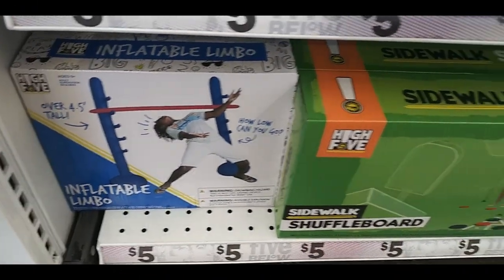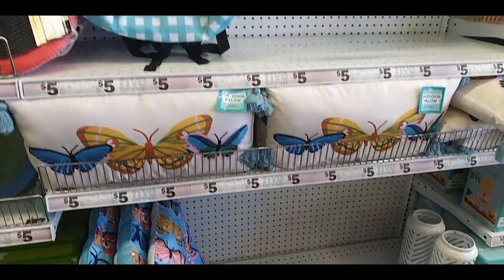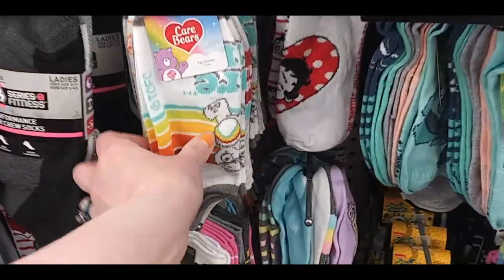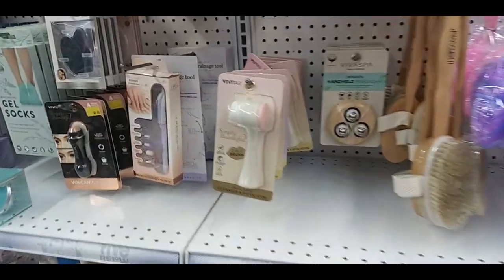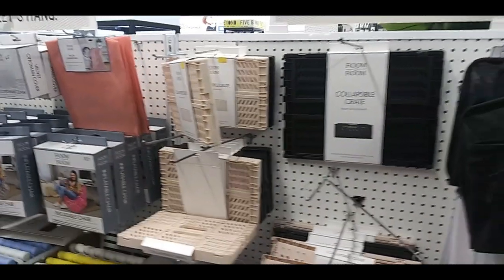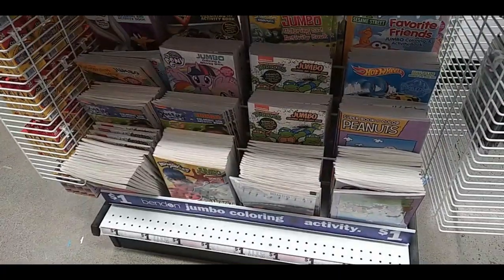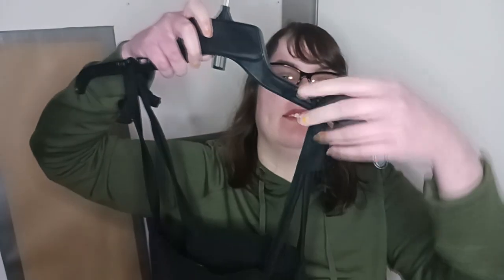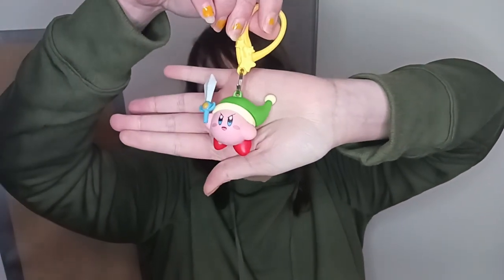Affordable Anime Goods and More at Five Below!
Five Below is a discount department store that seems to have a ton of goods, ranging from outdoor equipment, kids toys, and, as mentioned, Anime merchandise. Five Below truly is a treasure trove for those that are willing to make the trip, and this week Sonja shows off some of these awesome items!

Also, there are totally blind bag openings at the end.